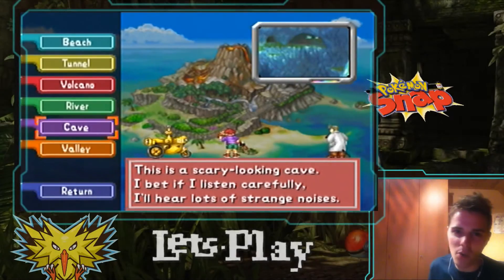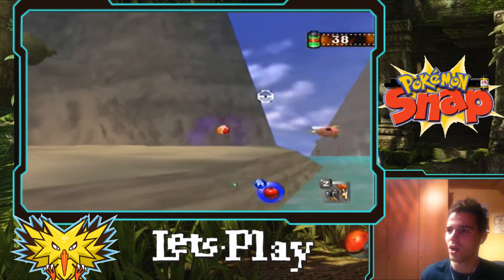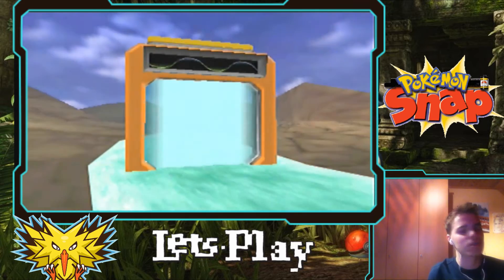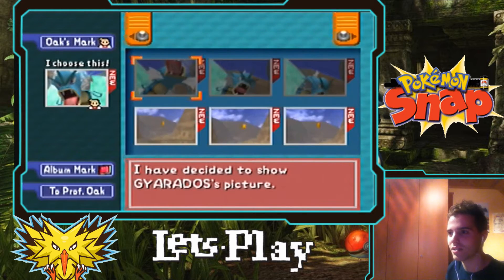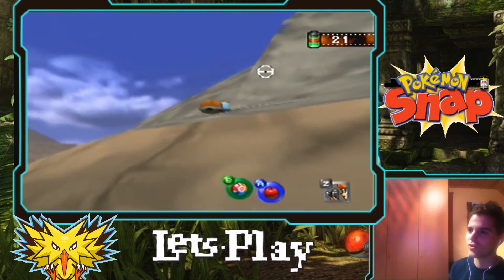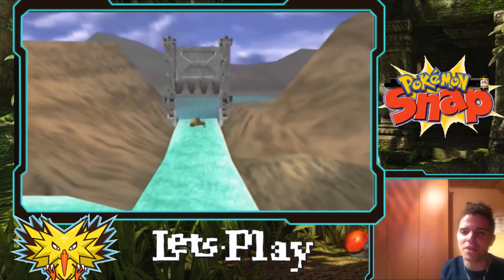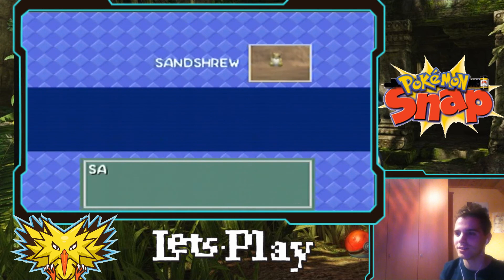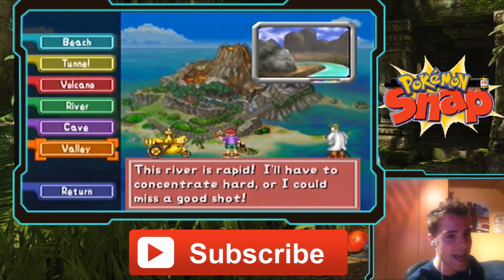Pokemon Snap Walkthrough ! (Part 6 - The Valley of Epicness)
Sup YouTube!
In this first "Let's Play" we'll revisit the amazing world of Pokemon Snap! This classic Nintendo 64 game let's us take photographs of our favorite Kanto Pokemon in their natural habitat.

In this sixth part we'll be taking a course to the valley. Here a lot of Water and Ground Pokemon are chilling out. We discover some mysteries to take pictures of Dragonite, Gyarados and many more. We also find a hidden switch, all that & more in this episode!

Smash the hell out of that like button if you enjoyed this part & suggestions for future let's plays can be mentioned in the comment section!